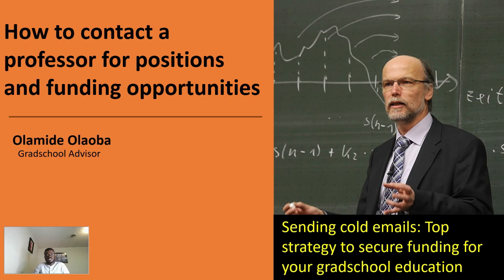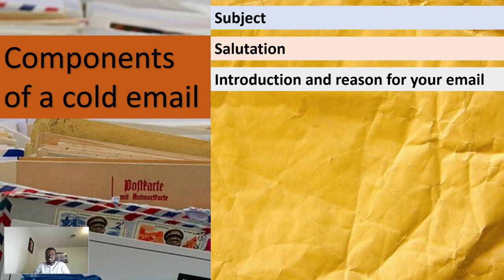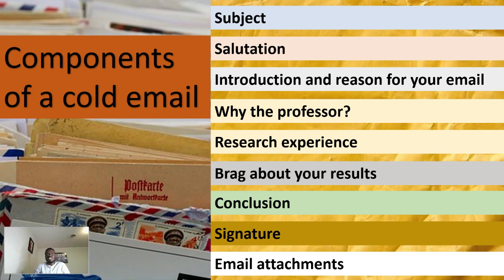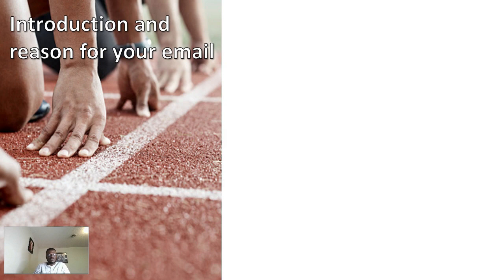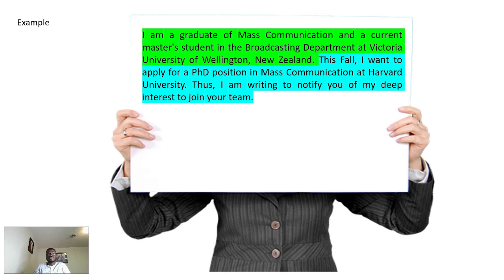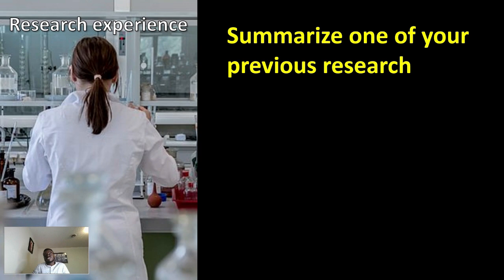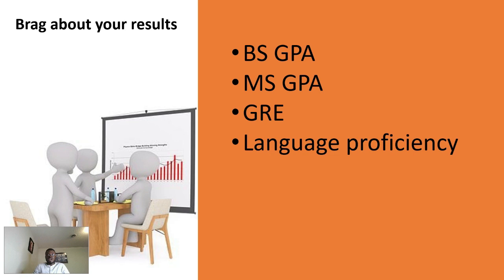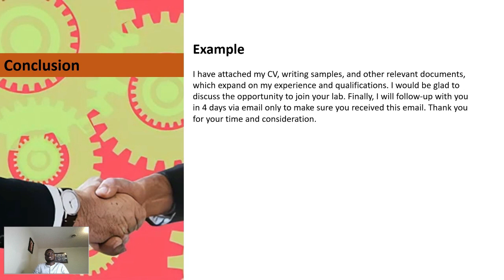How to write a cold email to a professor for funding opportunities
In this video, I discussed the step-by-step tips on how to write an unsolicited coldemail to a university professor for funding opportunities